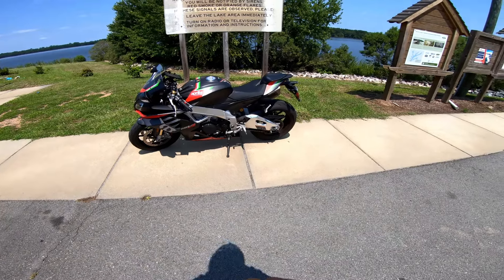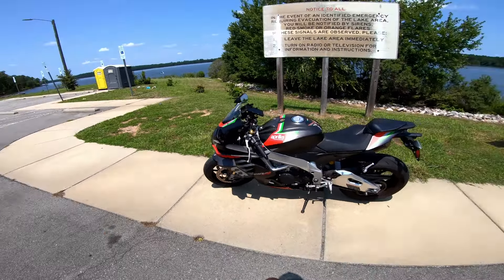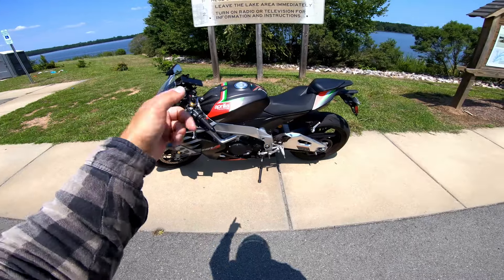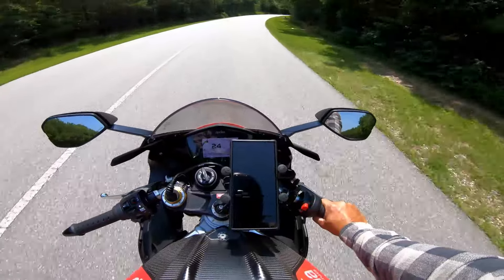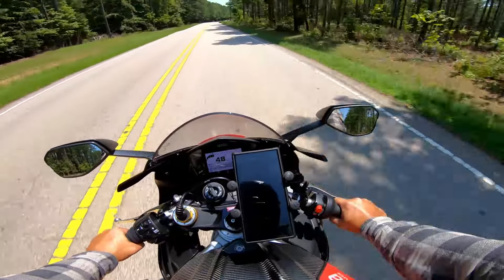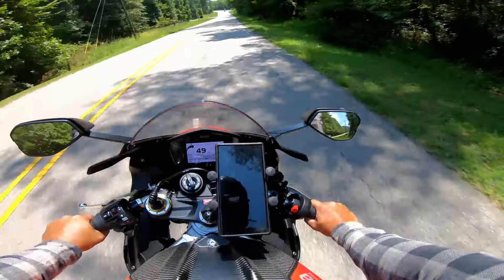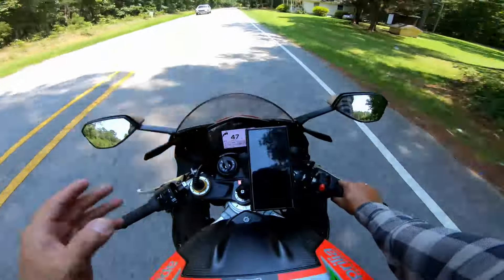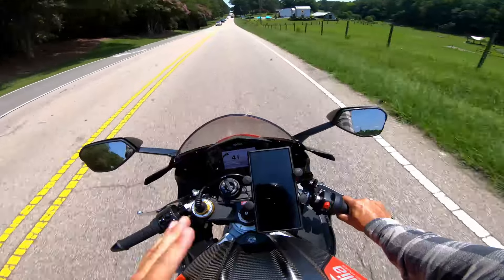Aprilia RSV4 Factory 10,000 Mile Review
This is my review of my 2020 Aprilia RSV4 Factory after owning it for 3.5 years and 10,000 miles.